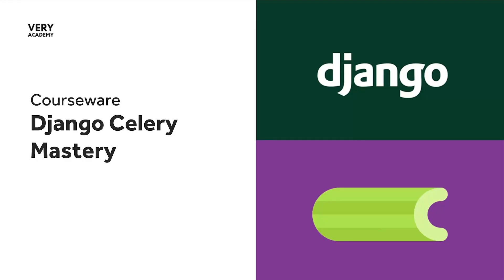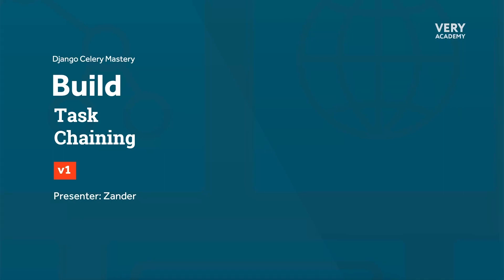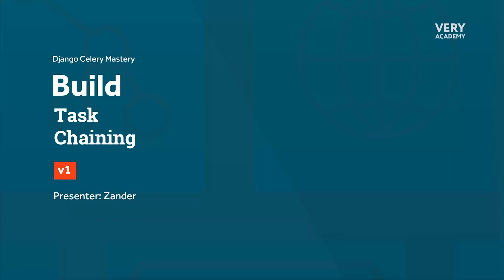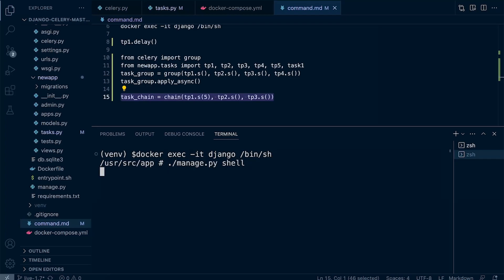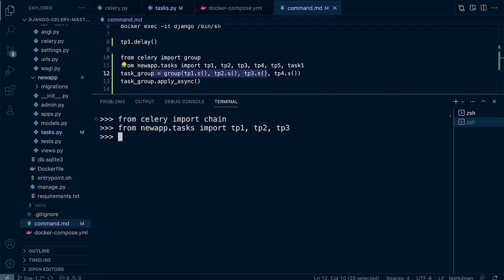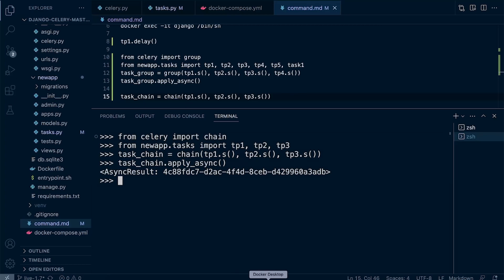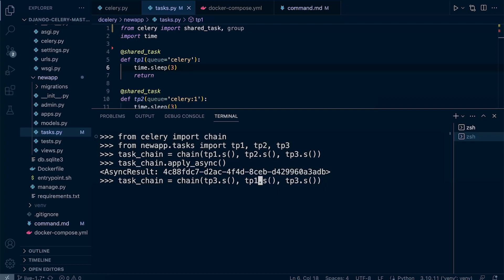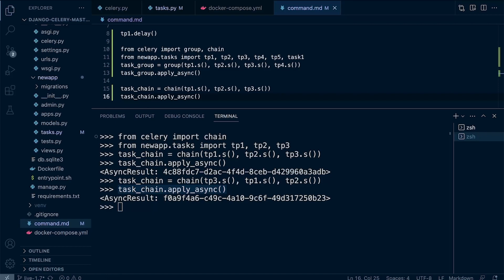Python Django Celery Course: Task Chaining Intro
Python Django Celery Course. The Primitives - Task Chaining